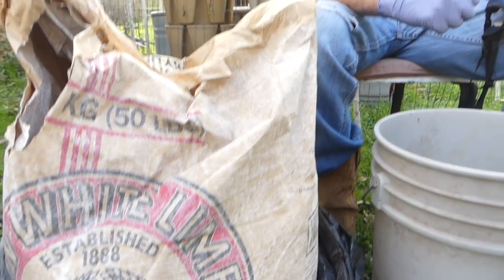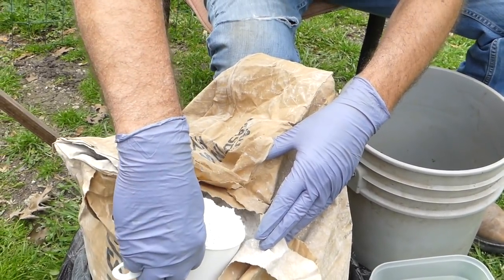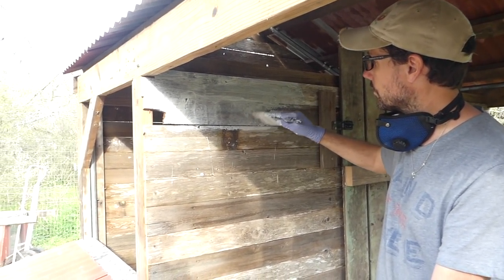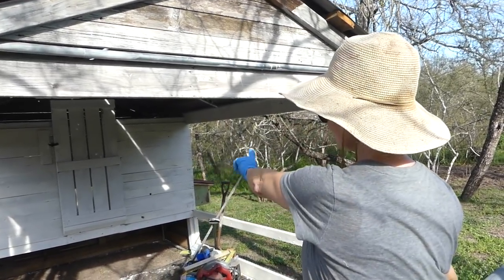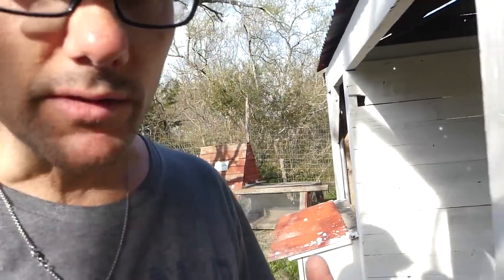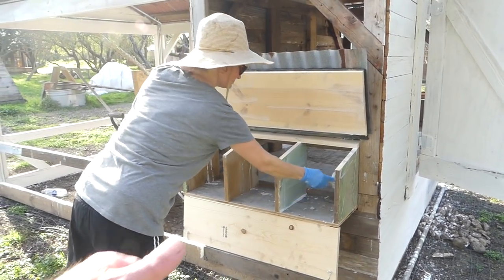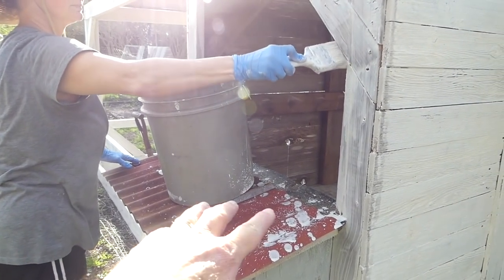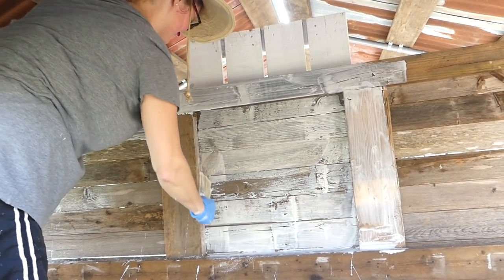Whitewashing (Lime Washing) - Building Chicken Coop from Dog Kennel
The old fence boards make for a cool looking chicken coop, but they could also be giving Chicken Skin Parasites a place to live. This Lime Washing or White Washing treatment should help keep the coop parasite numbers down.  Keep in mind that this is my first time doing this Lime Wash, so if I stated something wrong I'm still learning. Please help me out my sharing your knowledge in the comments.

Giving barnwood a rustic wood look something like a vintage shiplap can be achieved with whitewashing. I looked up how to whitewash to get some diy project tips before trying this for the first time for myself.

Kristen Teeters
Liv

Sandy Yager
Ronald Woodruff
Carl Kirby
Eva

Shawn Shiffer
Trish Weiner
Kjell Håvard Holand
John Hafenecker
Sweetie Berry
Lise Sørhøy
Øystein Holand
Sheelah Kayser